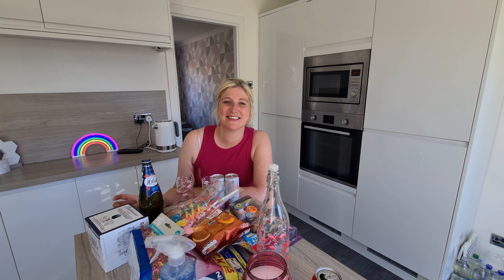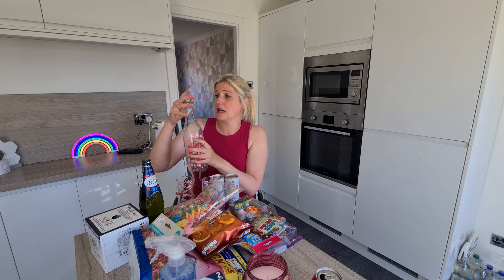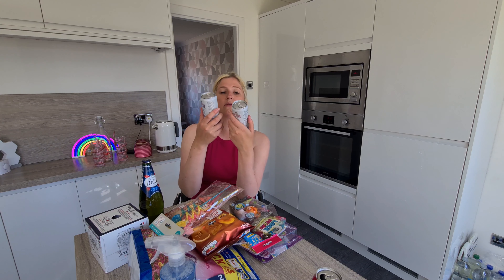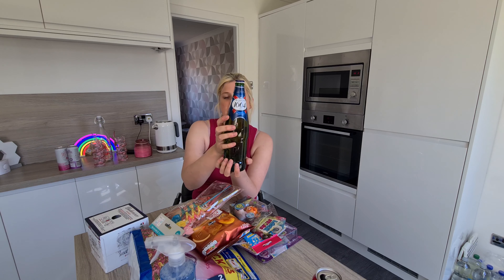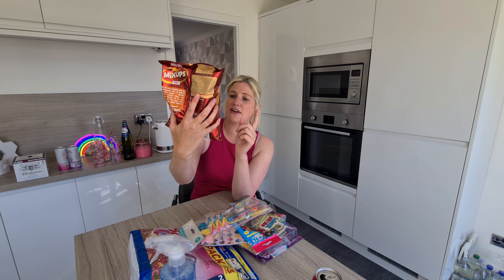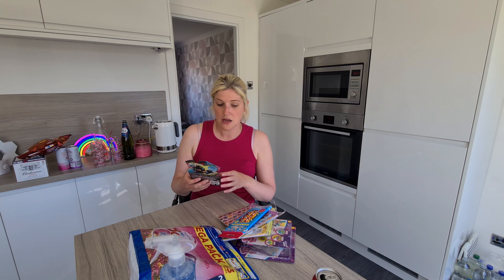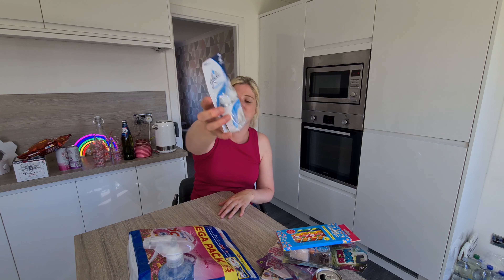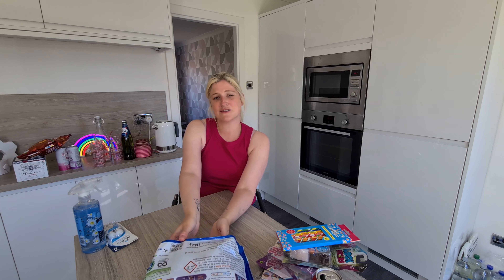HOME BARGAINS HAUL JUNE 2021 4K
Join me to find out what I bought in Home Bargains!